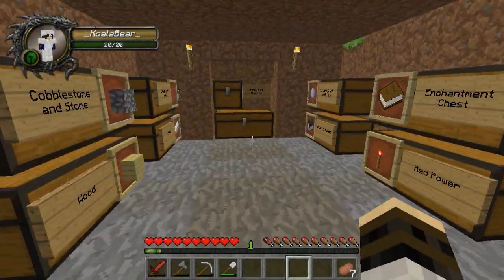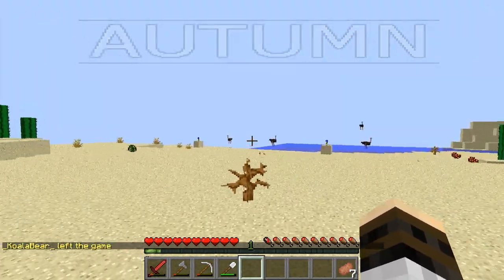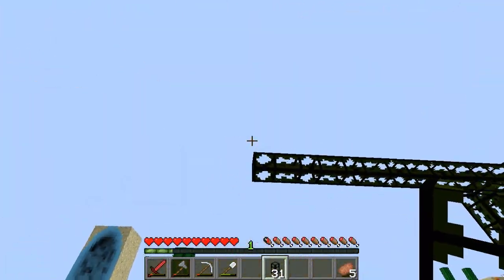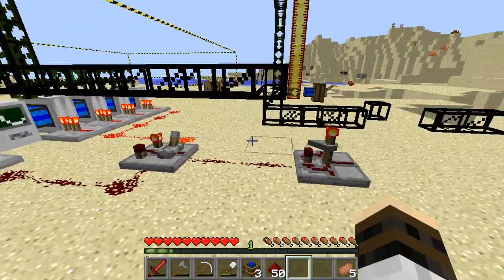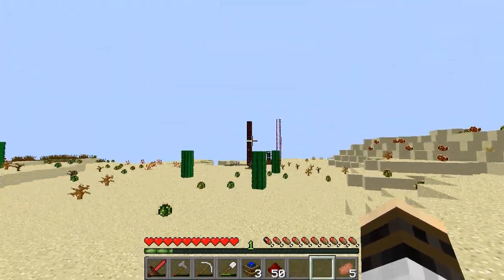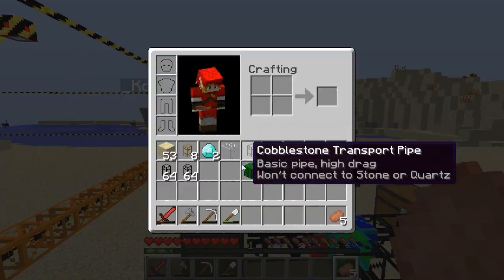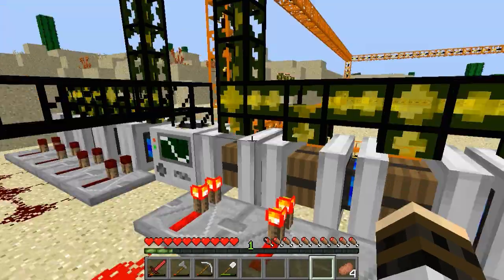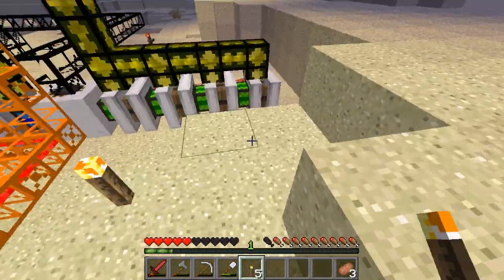A Wonderful Minecraft Life w/ my Girlfriend - Ep 06 - BuildCraft Quarry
Join Jessica and Caleb on episode 6 of A Wonderful MineCraft Life.  A series where we play with a custom modpack containg 30+ mods.  The Goal of this series is to collect all the things and build an epic home that incoporates aspects of all the mods!  This Episode we finish the construction of the BuildCraft Quarry and we even see it in action!

DrZharks MoCreatures
CustomMobSpawner
Pam's HarvestCraft
Pams-Clay-Spawn-Mod
Pam's DesertCraft
Slabcraftmod
Staircraftmod
ProjectRedBase
ProjectRedCompat
ProjectRedIntegration
ProjectRedLighting
ProjectRedMechanical
ProjectRedWorld
ColoredBlocks
BiblioCraft
MinecraftComesAlive
Carpenter's Blocks
Seasons Mod
PortalGunMod
buildcraft
TreeCapitator
Clientside:
CraftGuide
DamageIndicators
OptiFine